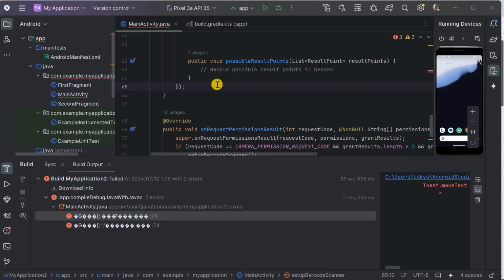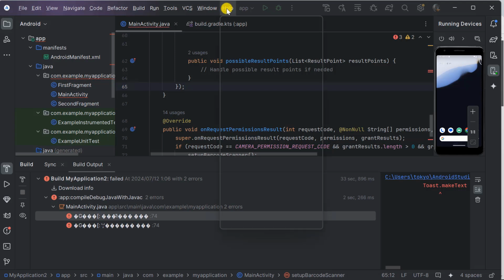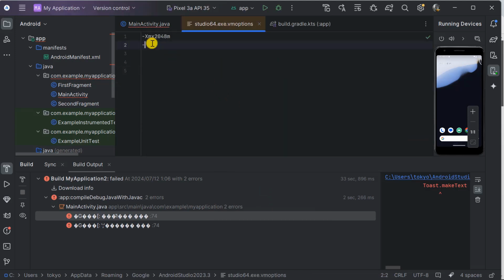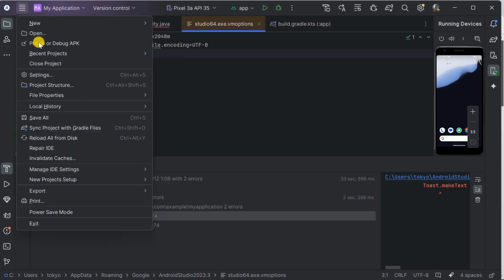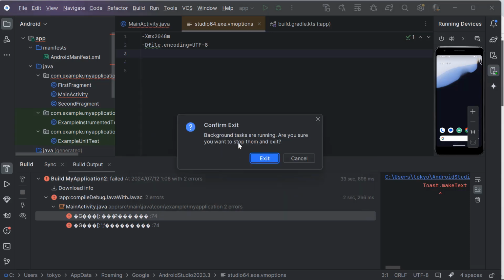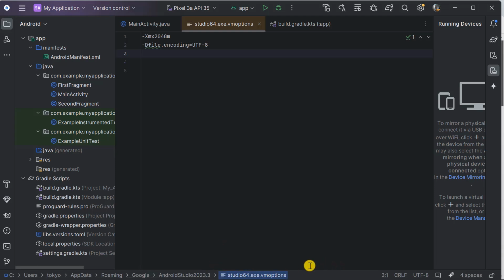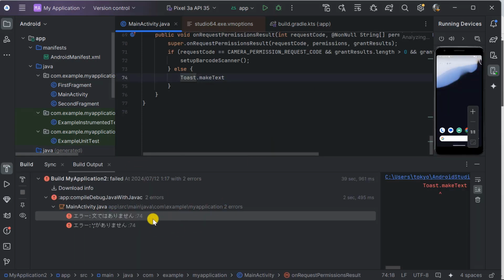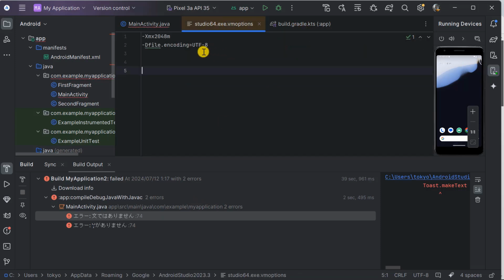How to Android Studio resolve garbled characters in project error messages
Hello everyone.
In this article, I will tell you how to resolve garbled Android Studio error messages in the project error message.